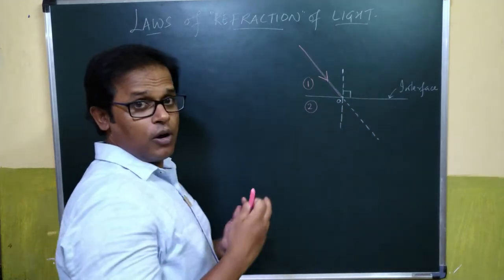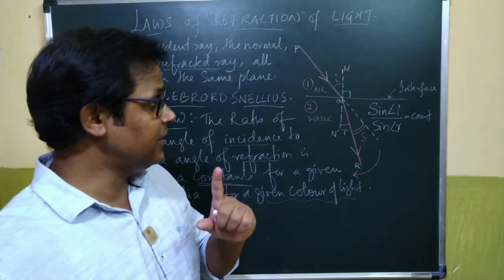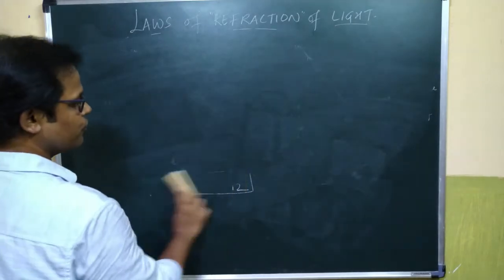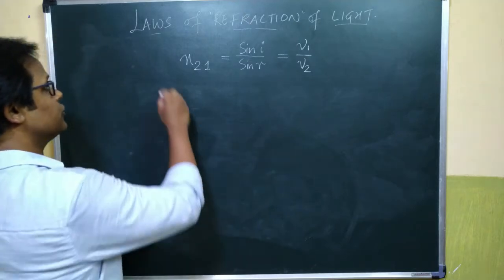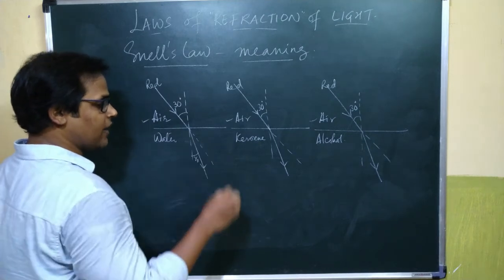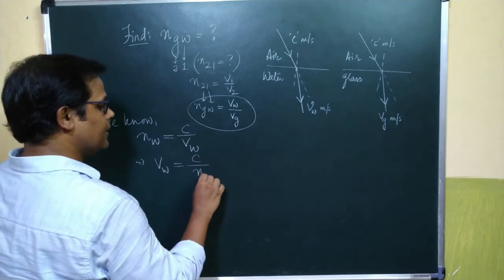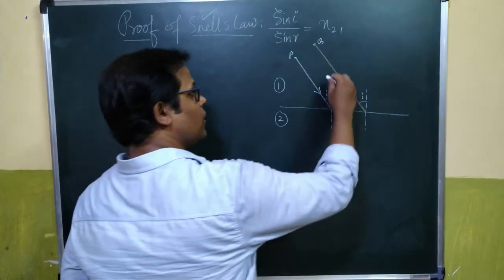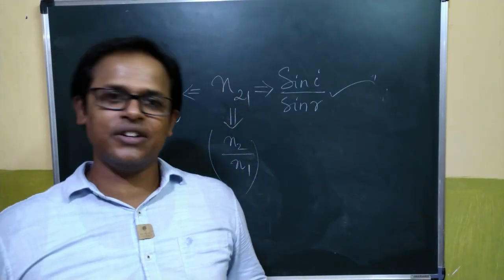SNELL'S LAW - WITH PROOF, CONCEPT OF REFRACTIVE INDEX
Hello everyone, I am Mahesh MSc, BEd., teacher at heart and by profession for the past 15 years now. In this video, i discuss in details about Snell's law, with proof and the concept of refractive index with examples. Hope this video helps all my viewers, especially young students in understanding this important concept. It is my second video lecture on the topic of Refraction of light. Watch the first lecture video by clicking on following link, for better clarity in understanding the concept.